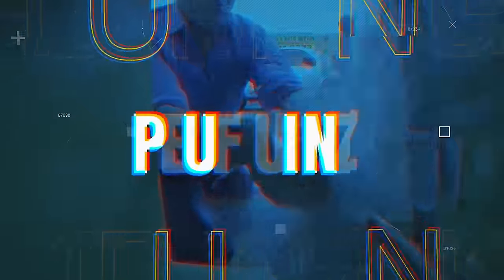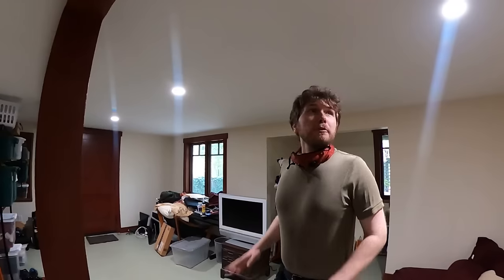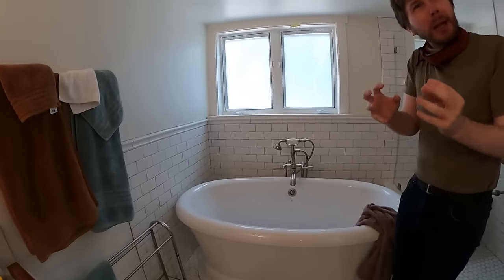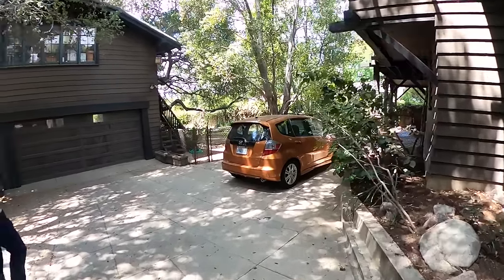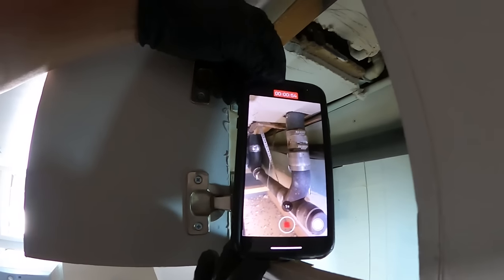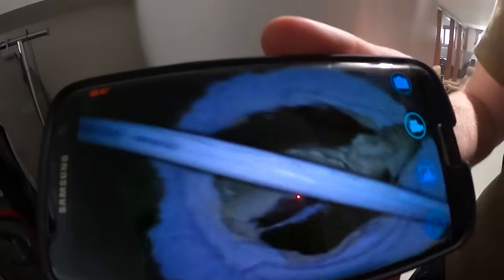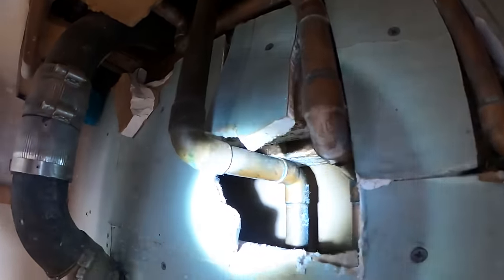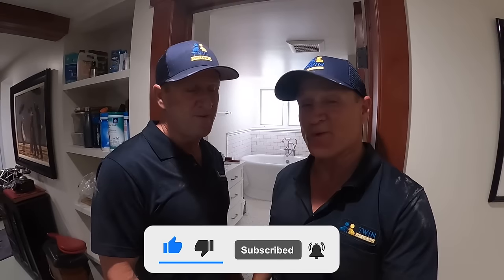HUGE RAT INFESTATION! You'll never believe how they're getting in...